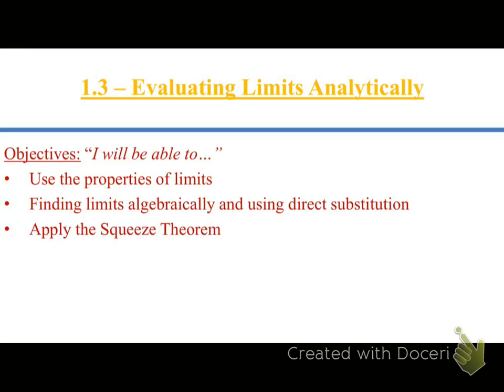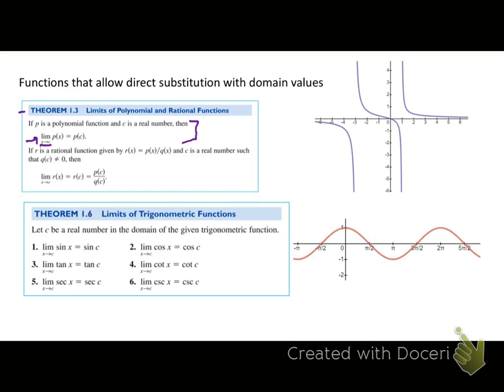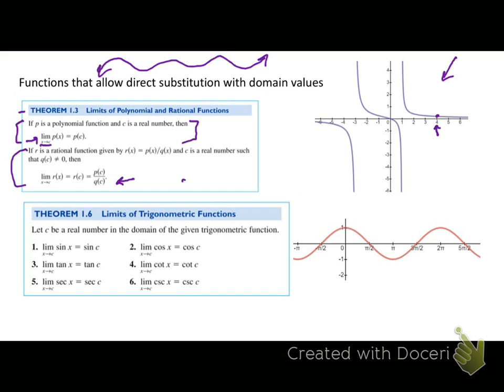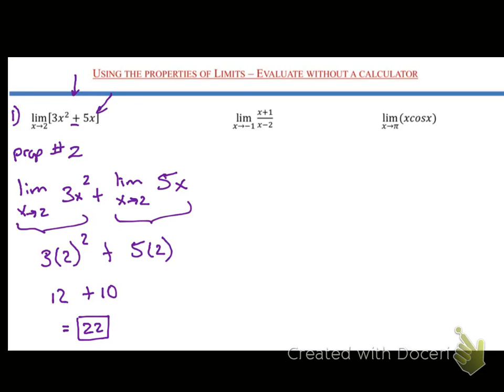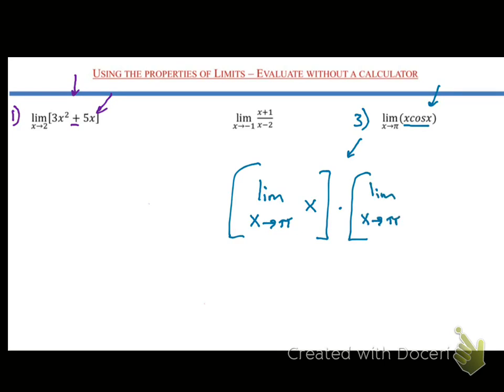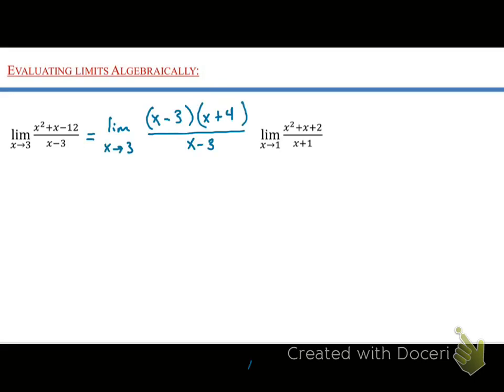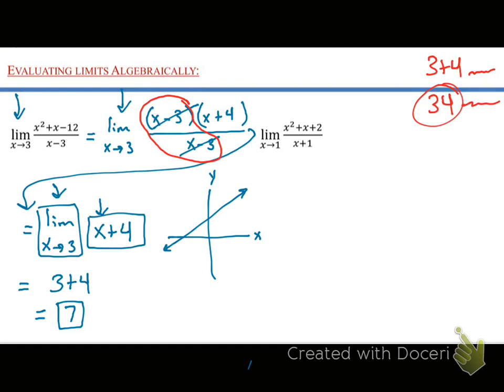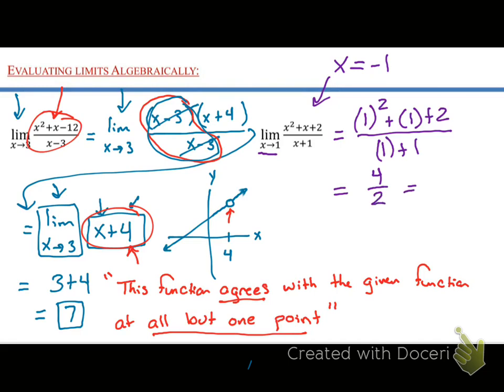Calculus 1.3 pt1